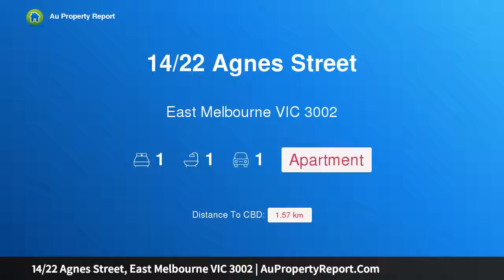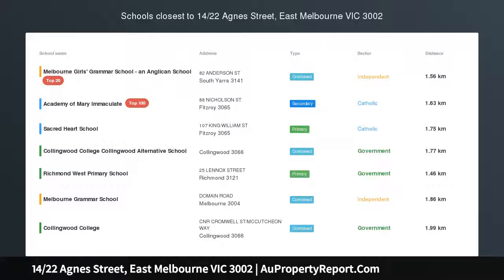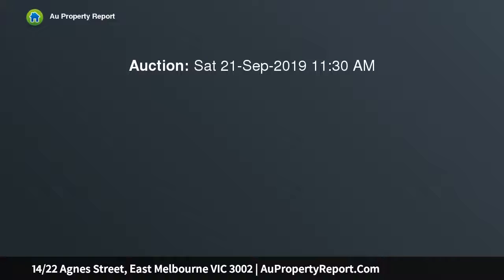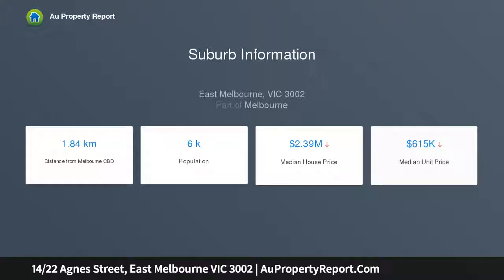14/22 Agnes Street, East Melbourne VIC 3002 | AuPropertyReport.Com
14/22 Agnes Street, East Melbourne VIC 3002
Property Type: apartment
Bedrooms: 1
Bathrooms: 1
Car Space: 1
Commodious One Bedroom in Premium Location